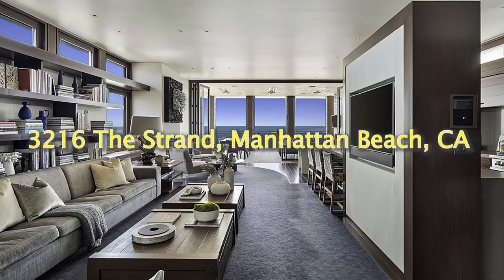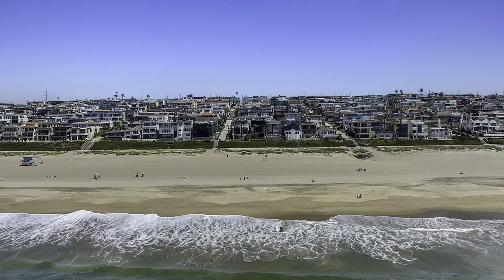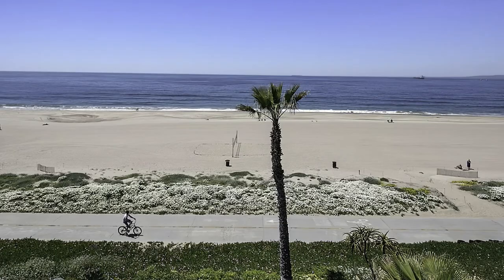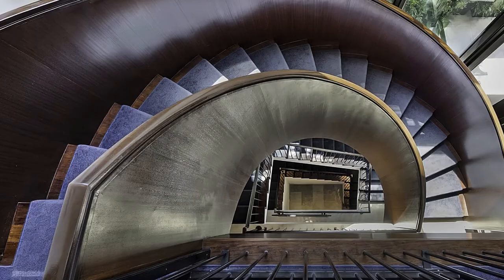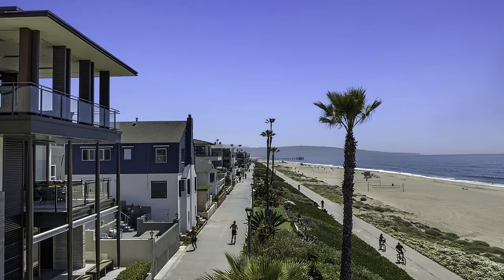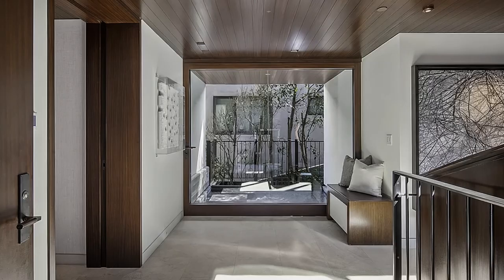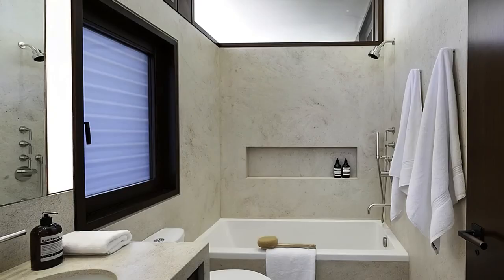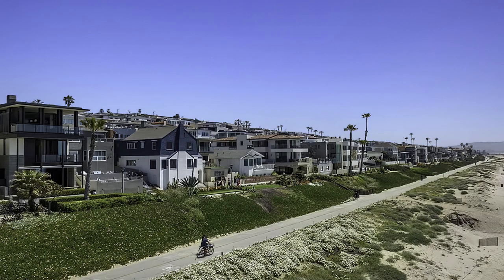3216 The Strand, Manhattan Beach, CA 90266 - Expensive Homes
$25,000,000
5
beds

8
baths
7,454
sqft

Welcome to 3216 The Strand, a masterpiece of luxury living in the heart of Manhattan Beach. Priced at $25,000,000, this exceptional property is a collaboration between the renowned KAA Design and Matt Morris Development.

With 5 bedrooms and 8 bathrooms spread across 7,454 square feet, this home redefines premium Strand living. As you enter, a grand Mahogany-clad circular staircase greets you, connecting the middle-level entry to the top floor living space. The house boasts four levels of soaring 10-foot ceilings, flooded with natural light through floor-to-ceiling windows and doors.

Panoramic ocean views stretch from Palos Verdes to Malibu, creating an awe-inspiring backdrop for this magnificent residence. The top-floor outdoor living and dining area offer unparalleled privacy, with bronze folding louvered panels allowing you to control light and protect the space from the elements.

Entertainment is at its finest with a beach room featuring an impressive bar, lounge area, and pool table on the west side. On the east side, discover a fully equipped gym and spa oasis rarely found in private residences. The west side also houses a home theater, living area, wine cellar, and tasting room, creating a perfect balance of luxury and functionality.

The beachfront facade, adorned with four two-story Mahogany "masts," ensures ocean views while providing privacy to the midlevel master suite and boardwalk level beach room. This home is an epitome of discerning taste, exuding luxury at every turn.

Experience the epitome of beachfront living at 3216 The Strand, where attention to detail, breathtaking views, and unmatched privacy converge to create an unparalleled coastal masterpiece.